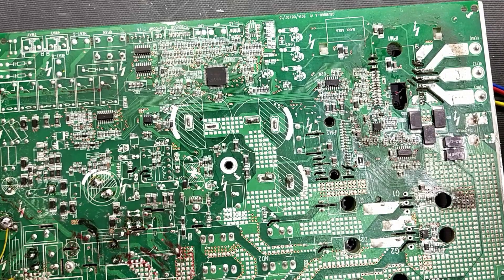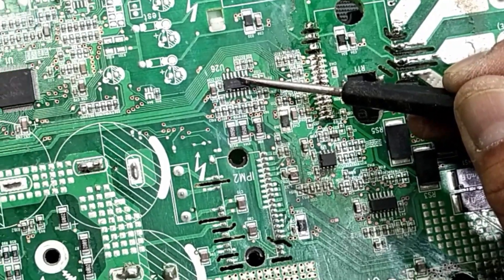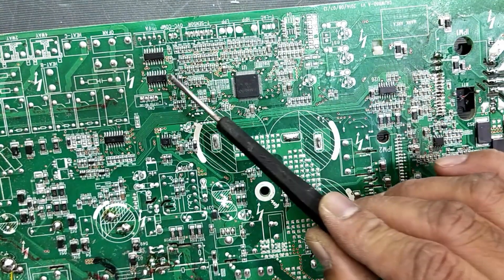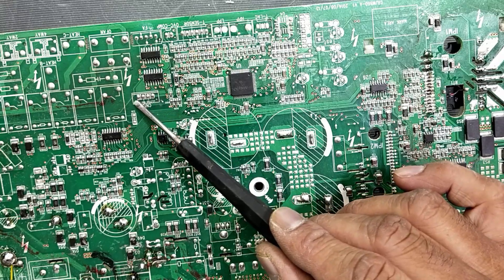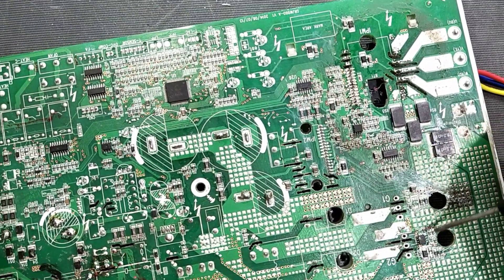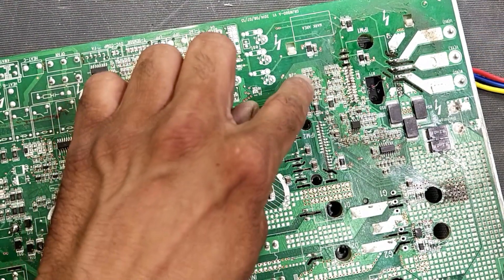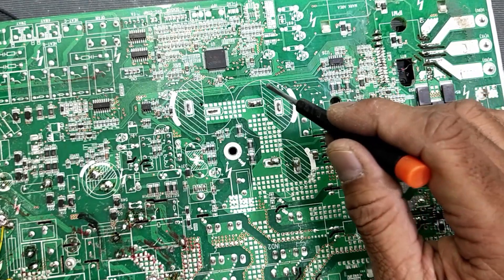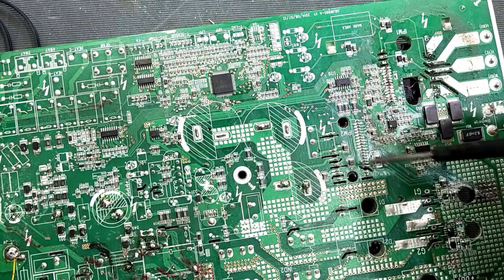[379] Inverter AC Outdoor Unit Board / Micro-Computer, Memory, UL2003, Sensors/ IPM Drive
Inverter AC Outdoor Unit Board / Micro-Computer, Memory, UL2003, Sensors/ IPM Drive